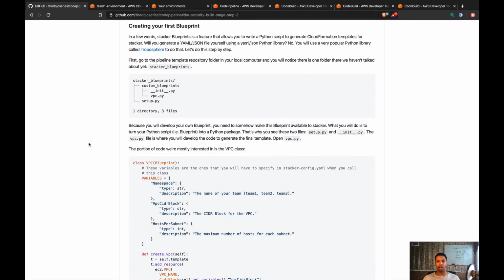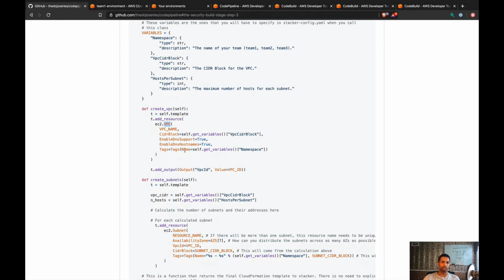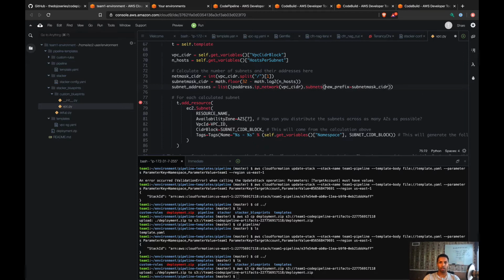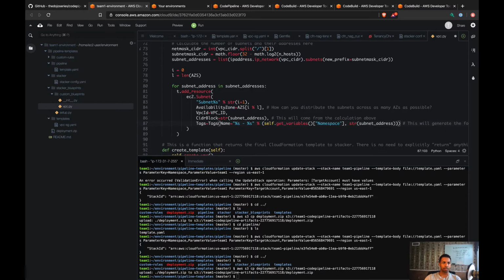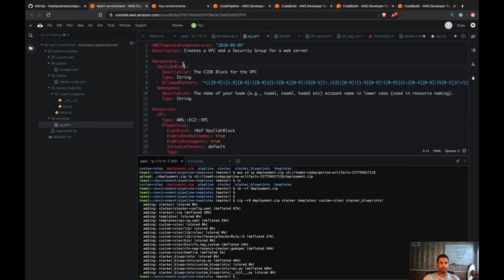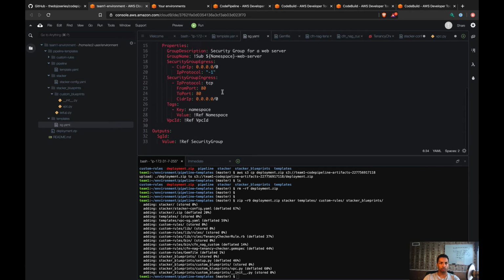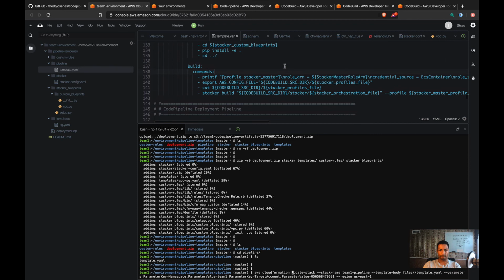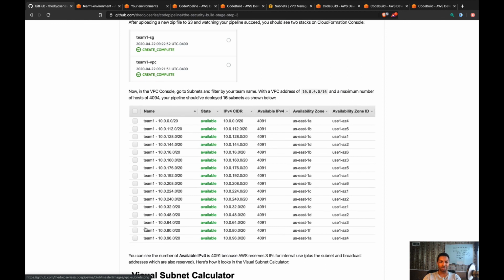Part 15 - Deploying a VPC using Stacker Blueprints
In the last video of this Dojo, you will learn how to use Stacker Blueprints to dynamically generate CloudFormation templates.

In this dojo, you will create a multi-account, at-scale Continuous Integration Continuous Deployment (CI/CD) pipeline using AWS' CodePipeline and CodeBuild services to deploy infrastructure resources. You will also work with a couple of open-source tools to make sure your pipeline does not deploy resources that do not follow security best practices. You do not need to have previous experience building pipelines using CodePipeline, but it would be beneficial if you have experience with Infrastructure-as-Code (IaC) on AWS (CloudFormation, Terraform, Troposphere etc).

Here’s what you will learn in this Dojo:

• Set up a multi-stage pipeline using AWS' CodePipeline
• Validate CloudFormation templates against the CloudFormation specification
• Identify patterns in CloudFormation templates that indicate insecure infrastructure
• Use a powerful programming language such as Ruby to develop your own security standards for the pipeline
• Use yet another powerful programming language such as Python to intelligently generate CloudFormation templates
• Dynamically calculate subnet addresses of a VPC based on parameters passed to the pipeline
• Deploy CloudFormation stacks to multiple AWS accounts using stacker